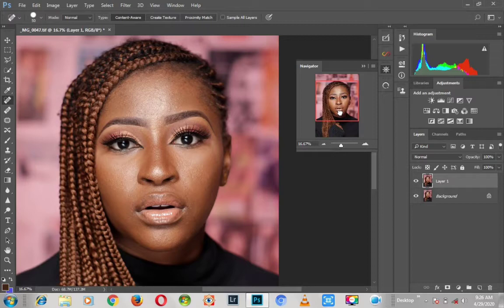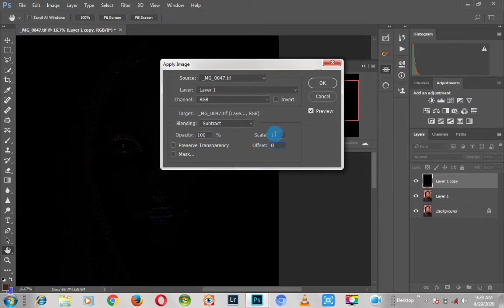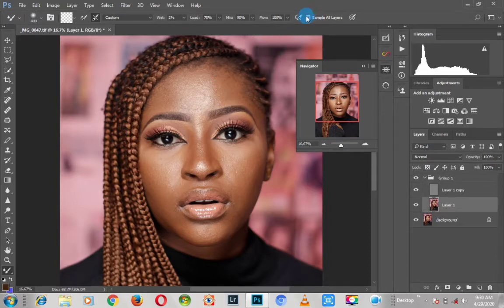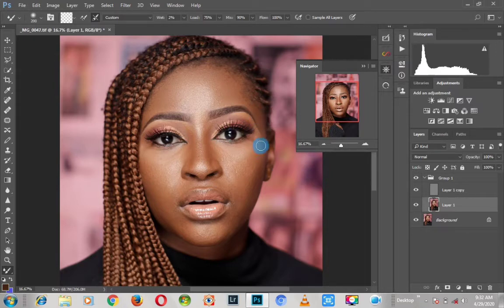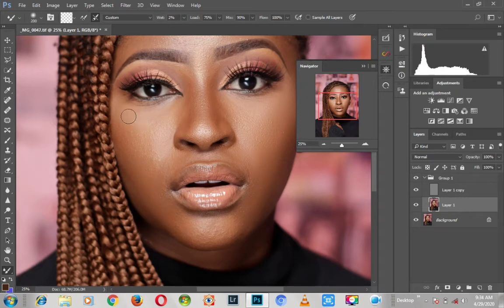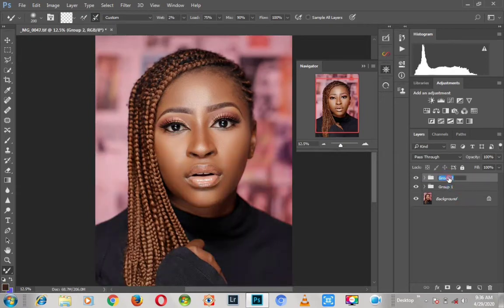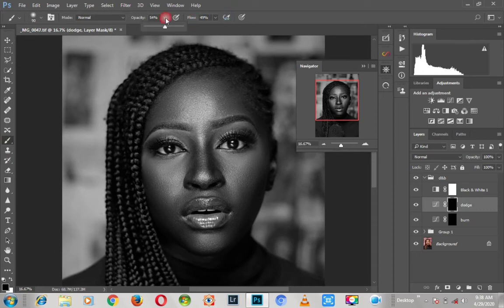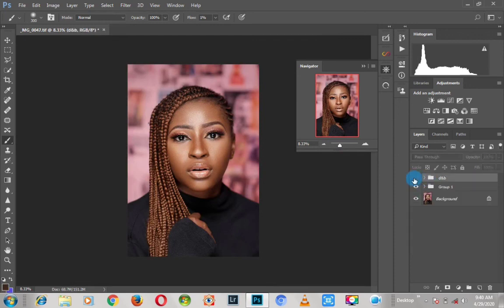How to do frequency separation and dodge and burn on Photoshop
It all about how to smooth your skin and blend the skin to make the skin soft and young